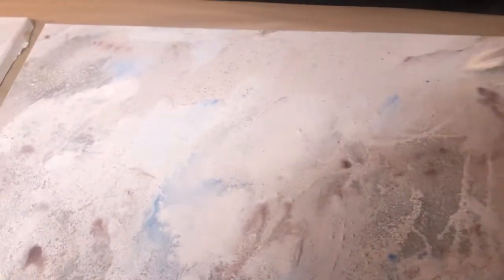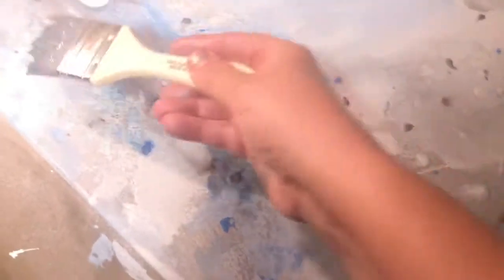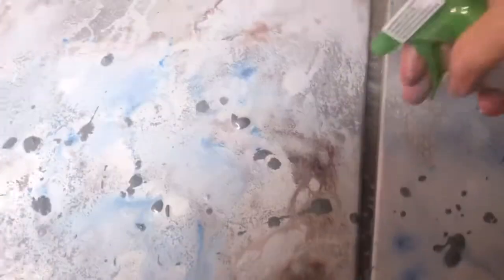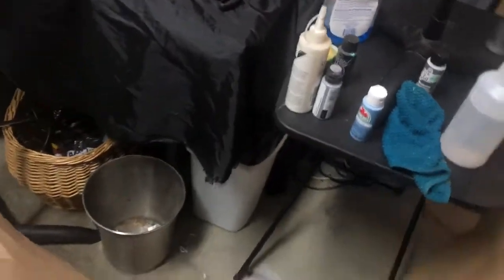🎨✂️🖍PAINT & CREATE with Sharon Luanne (Show 5)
Here I started with a three piece canvas that I had painted white over another painting I had done that I wasn’t happy with. So when it dried it had some texture to it. Then I used a spray bottle with water, silver spray paint, white paint, and a little blue. I kept the canvas flooded with white and sprayed water and silver paint and kind of watched what would happened as the colors faded and bled into each other. I wanted a cloud like overall design with soft colors. I also used a sponge to help fade out the blue and blend colors together and get some sponge textures.